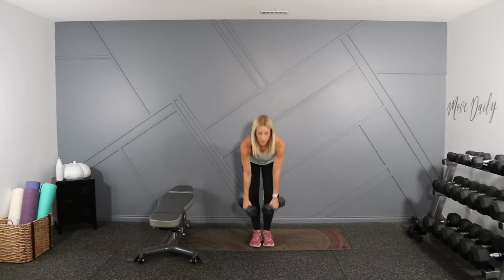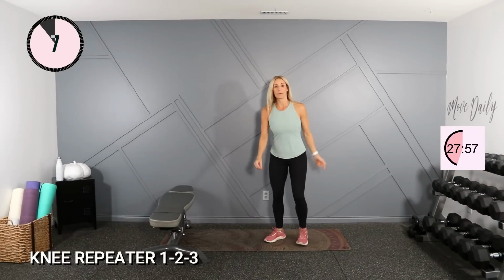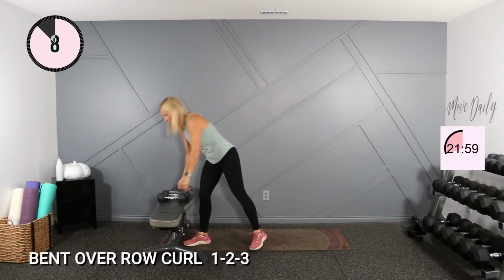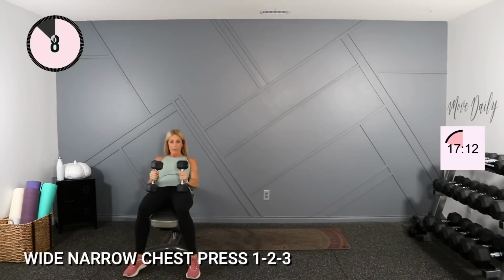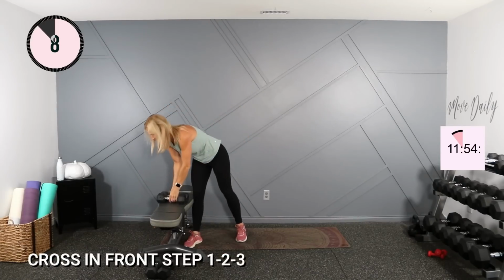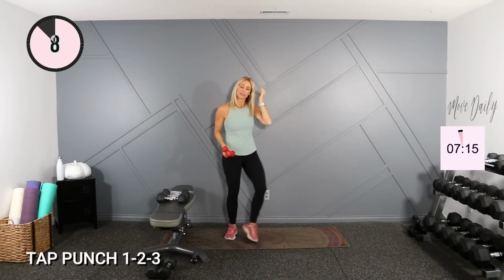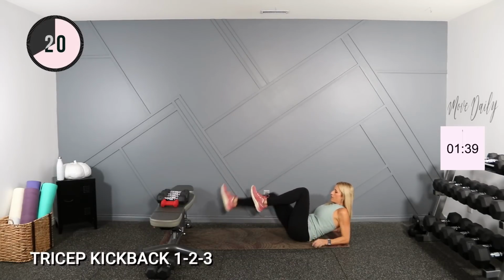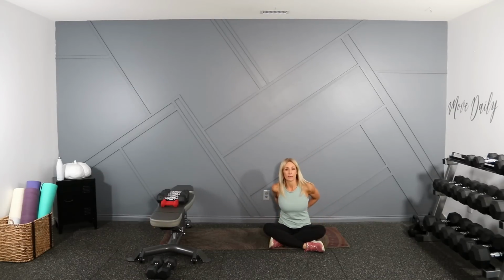30 Minute The BEST Cardio & Strength Workout For Beginners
30 Minute The BEST Cardio & Strength Workout For Beginners  -Here's a fun combination of both strength exercises and cardio exercises! We'll build muscle and get the heart rate up.  Your format is 30 seconds each exercise, repeat it for 3 rounds in a row then move on!

FOLLOW ALONG!